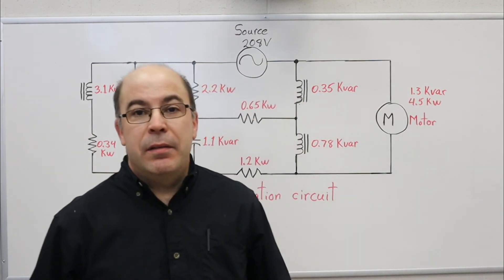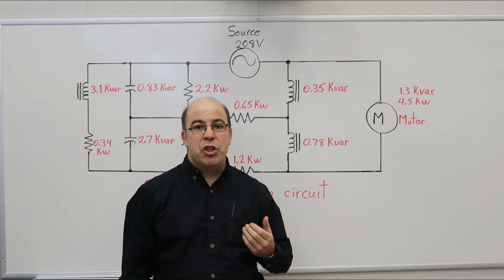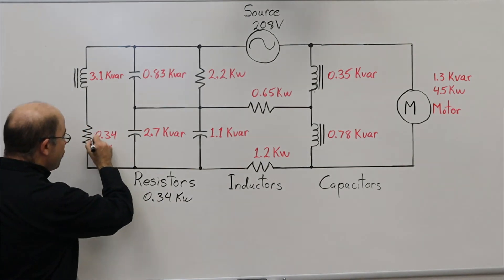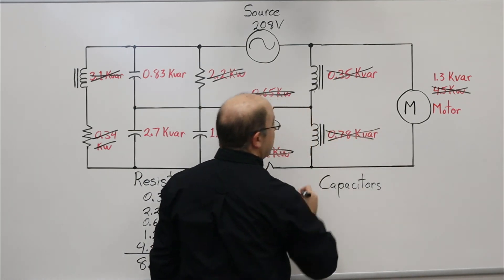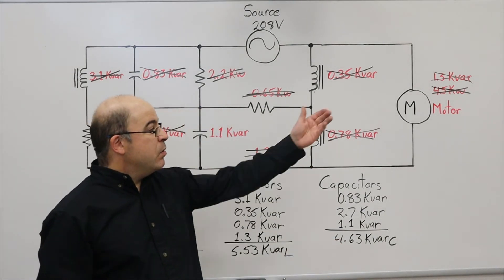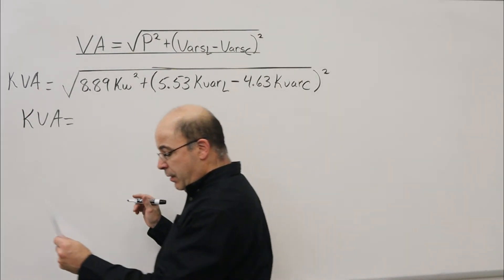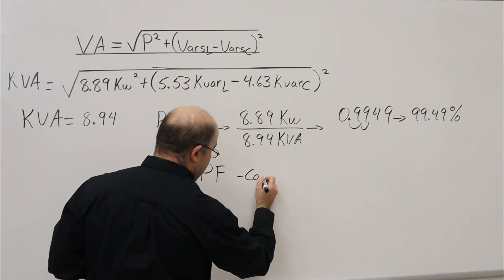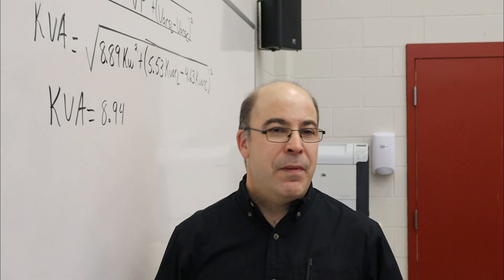The R L C Combination Circuit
A tutorial on how to solve an R-L-C Combination circuit using Trigenometry formulas.